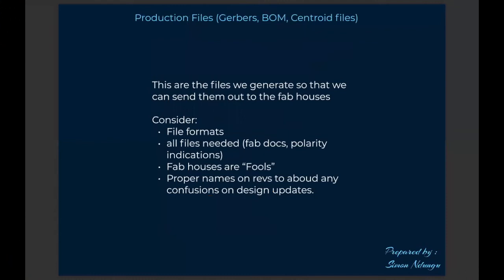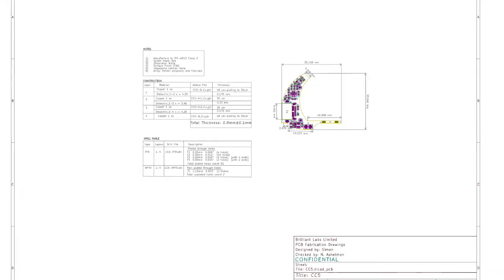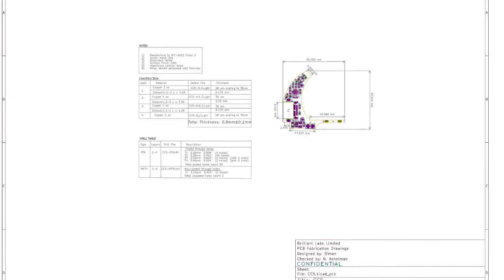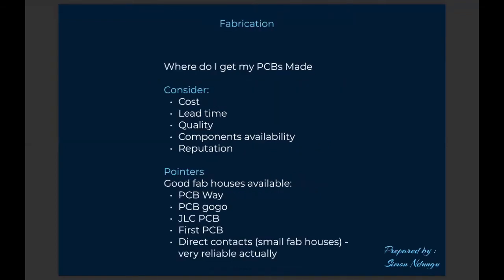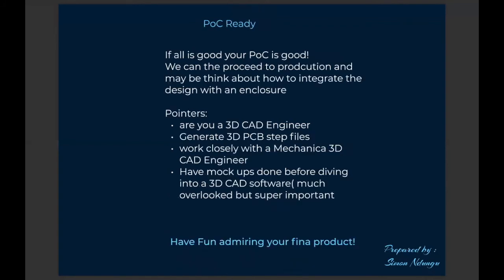Electronic Product Design Process Prt3 - Production files, Electrical tests, Fabrication houses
This is a lecture on the process we use in product design especially on the electronic product design process. We found these tips useful for your in-house and clients designs we have handled in the past.
This lecture focuses more on production files needed, Electrical Tests, Fabrication houses and much more